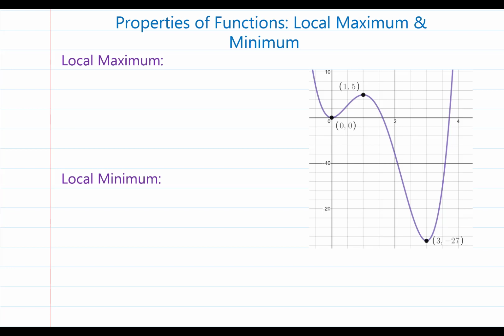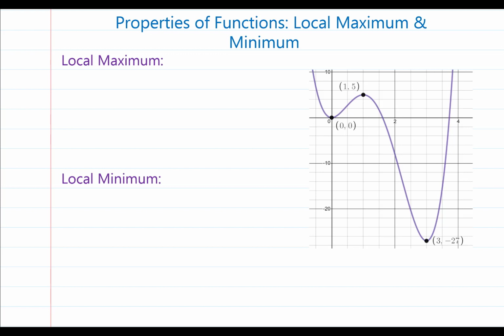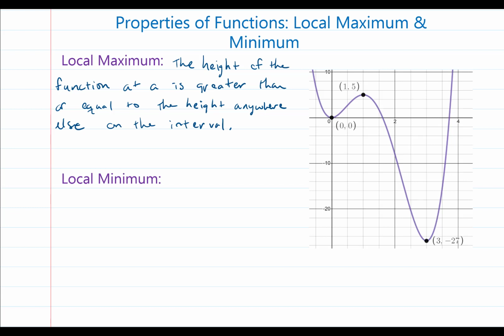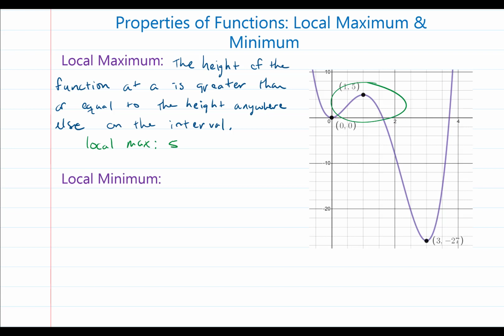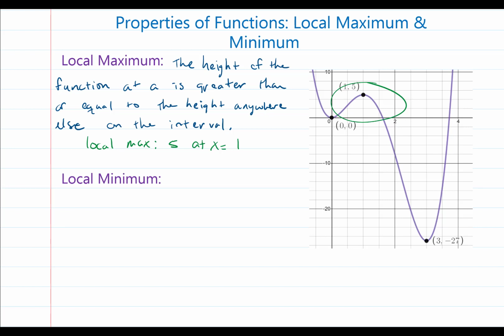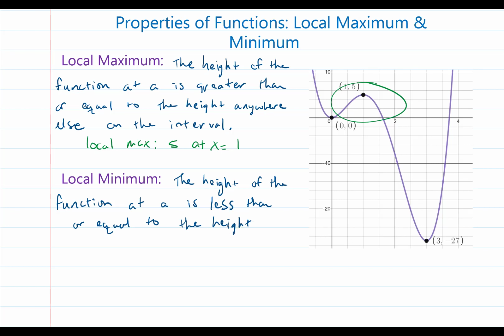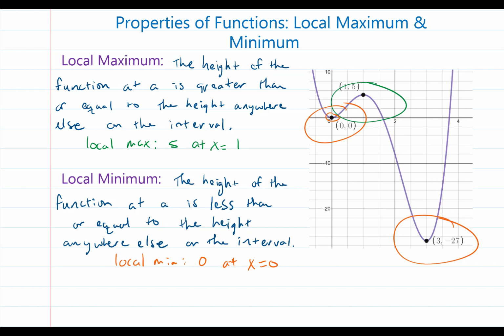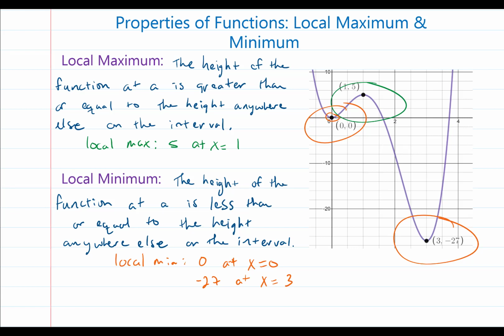Properties of Functions: Local Maximum & Local Minimum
We find the Local Maximum & Local Minimum when given the graph of a function.